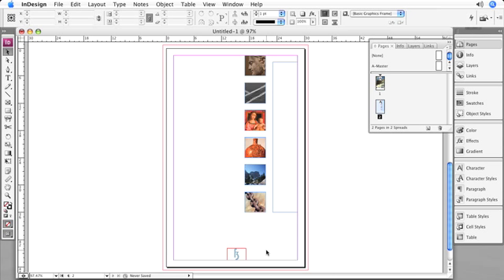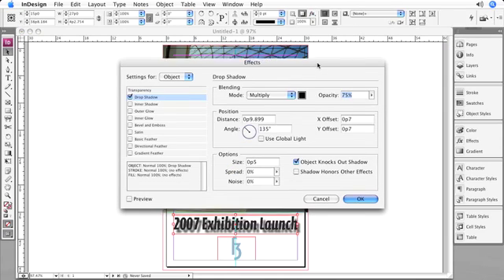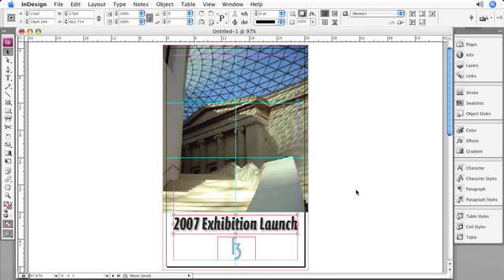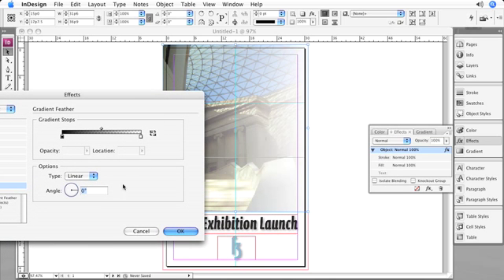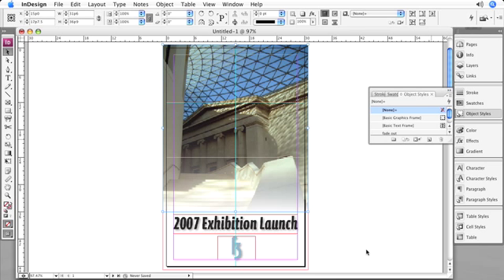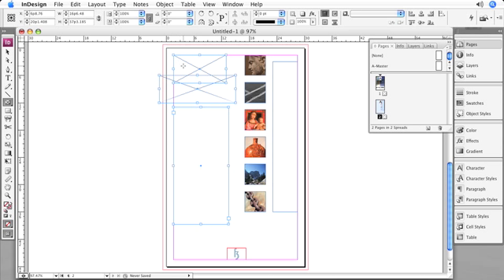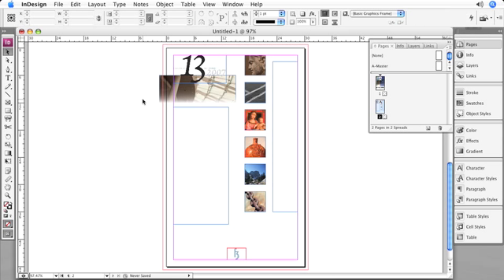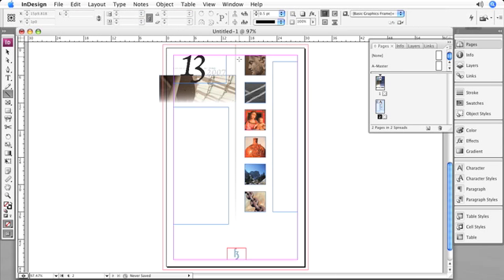TIDC3ES P1 L01 T05